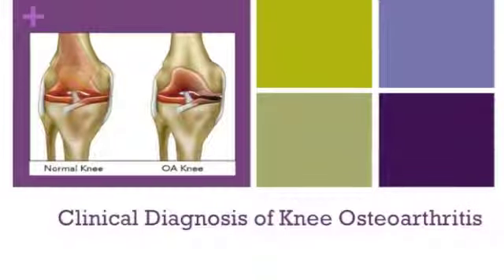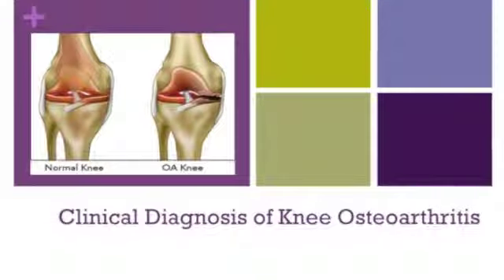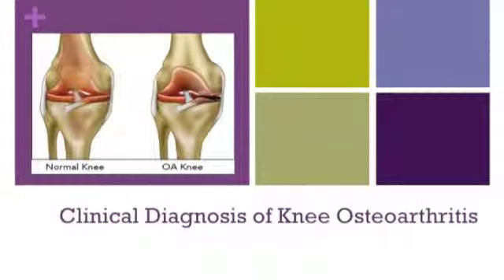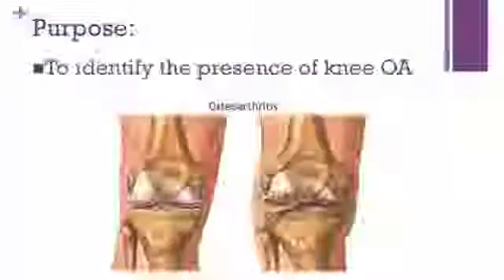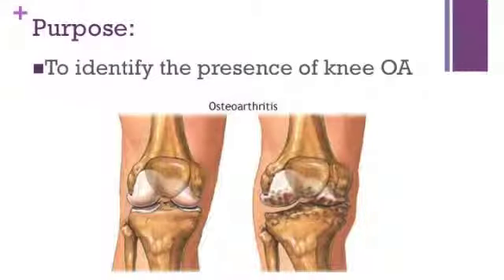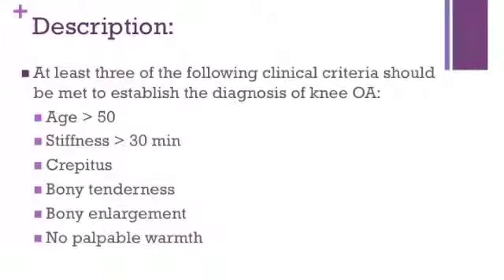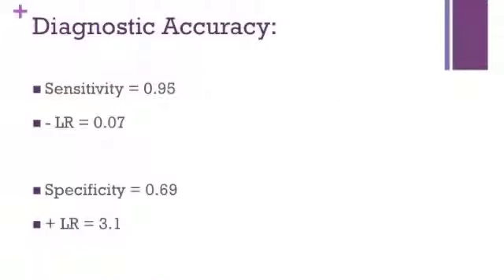Clinical Diagnosis of Knee OA